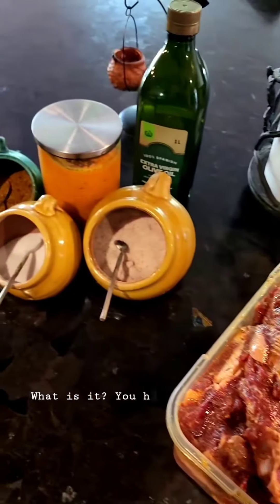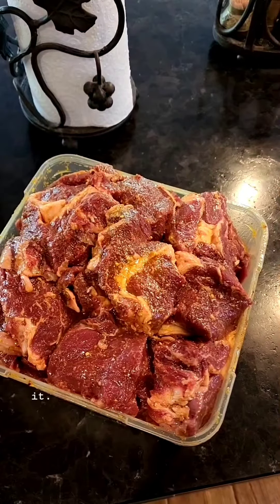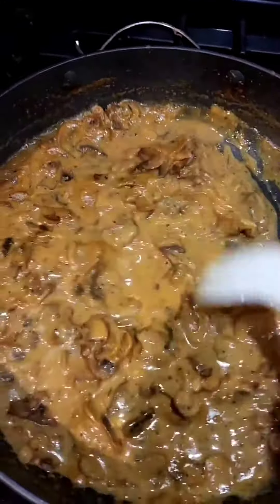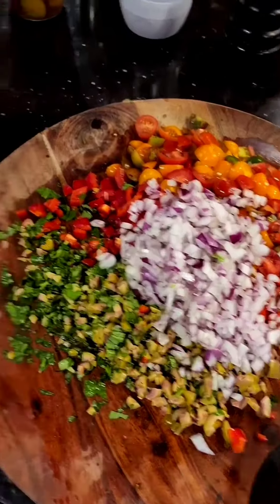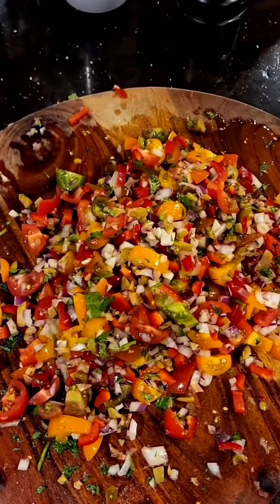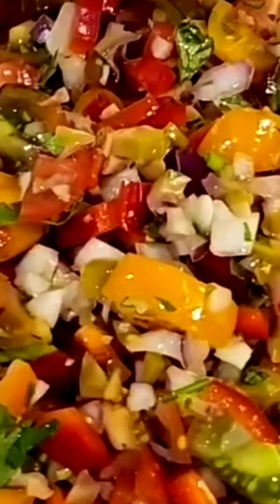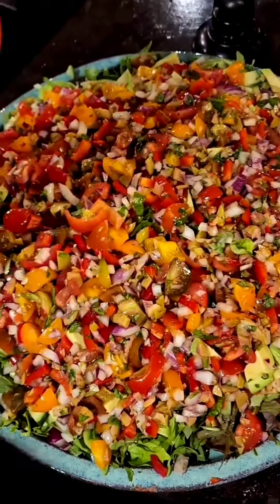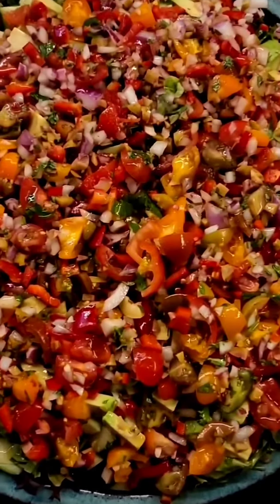The feast baby!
You have guests,  don't stress,  easy peasy  baby❗️ Throw the feast,  you can do it too❗️

BBQ night, Lamb steak, Scotch Fillet,  Corn, French blue cheese mushrooms sauce, Fries and Everything Salad❗️

Yummy  😋

DM for the recipe